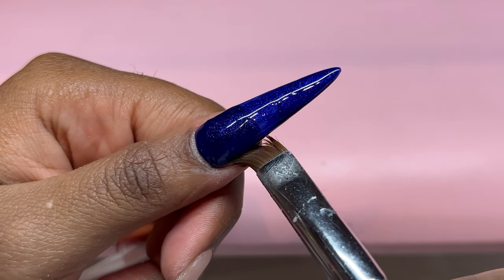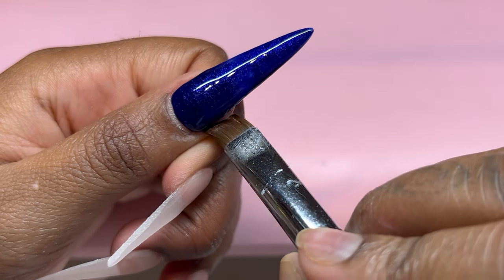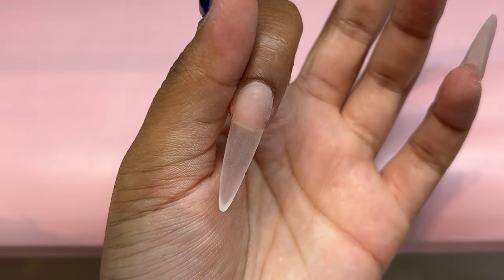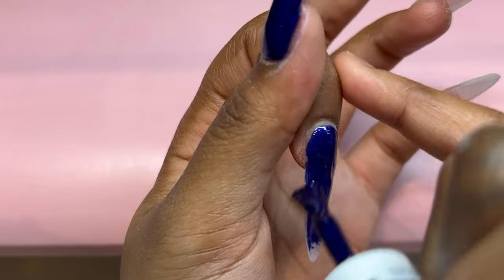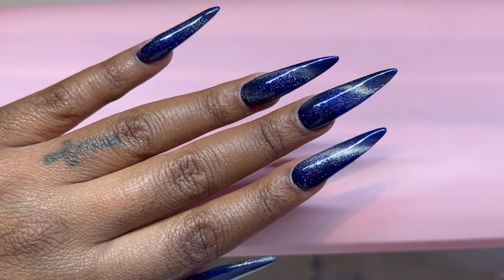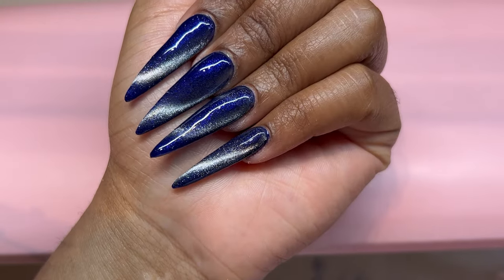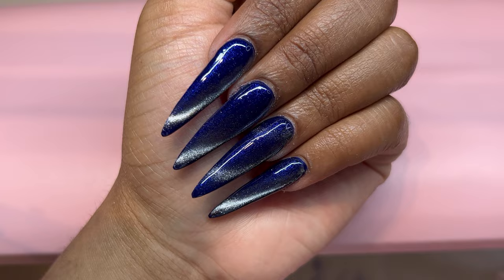BLUE ACRYLIC NAILS | blue cat eye nails |bling nails | long acrylic nails | Nail art | BreeThaBratt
Bestie, Christmas is literally in 10 days !! What’s on your Christmas list ? Join the bestie crew in my holiday series counting down until Christmas ! Happy holidays !

- Art brushes
- Glossy top coat